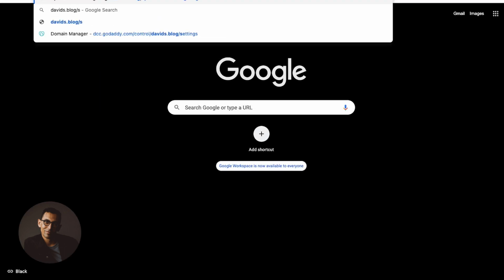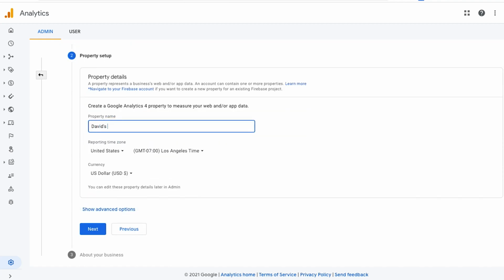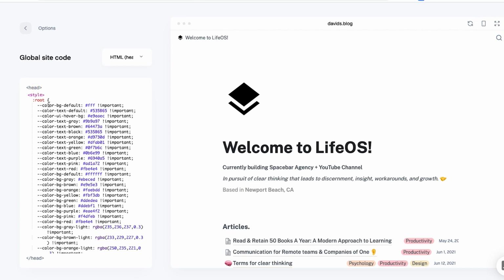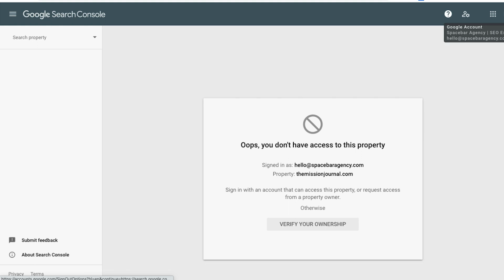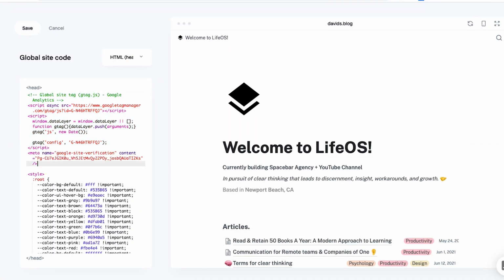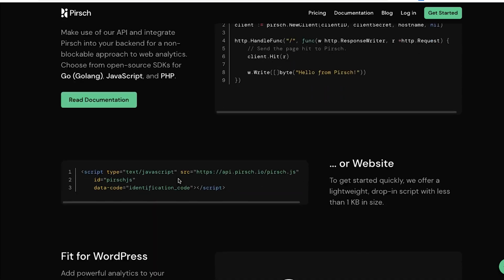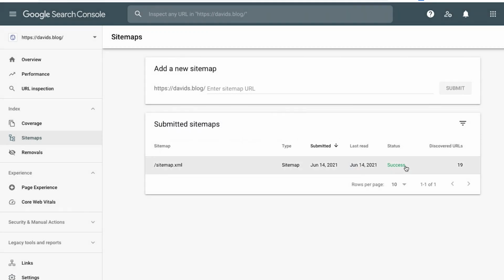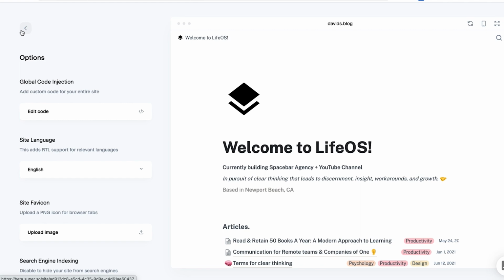Super + Notion: SEO Training Adding GA + GSC [Part 6 of 6]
Google Analytics and Google Search Consoles are tools that help you measure site traffic. In this video, I'll show you how to set up Google Analytics and Google Search Console in your Super + Notion website.

Timestamp
00:00 - 01:05  Intro
01:06 - 02:19  Google Analytics Set-up
02:20 - 03:23  Google Site Tags Code Injection
03:24 - 04:40  Google Search Console (GSC) Set-up
04:41 - 05:13  Adding GSC Meta Tag to Super Website
05:14 - 06:47 [pirsch.io]( plug in
06:48 - 07:21  Adding sitemap to GSC
07:22 - 08:06  Re-indexing Website
08:07 - 09:30  Outro